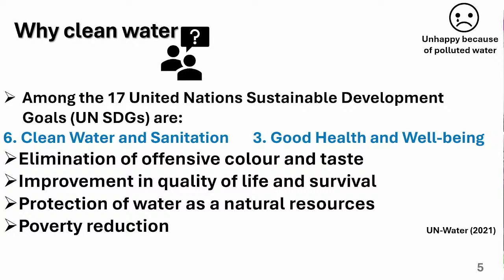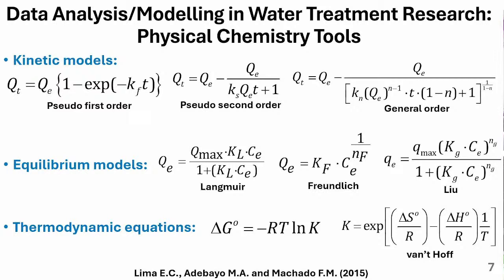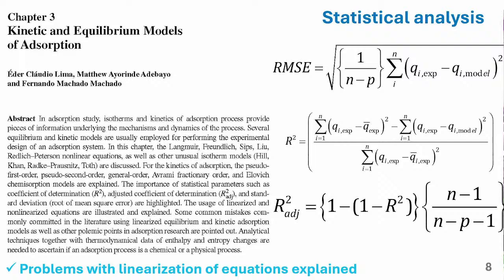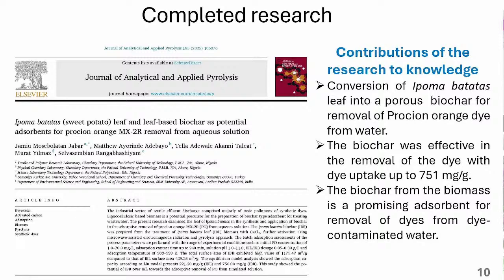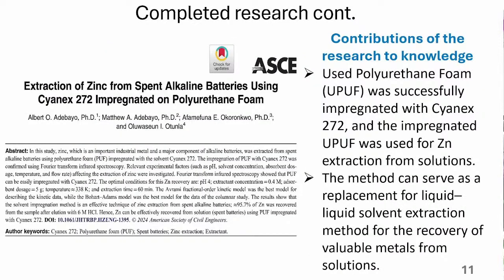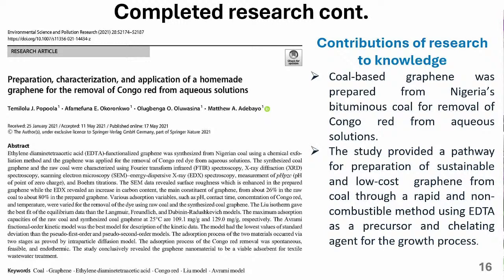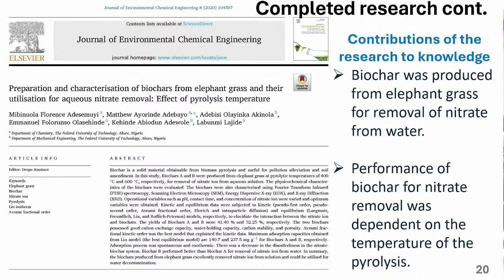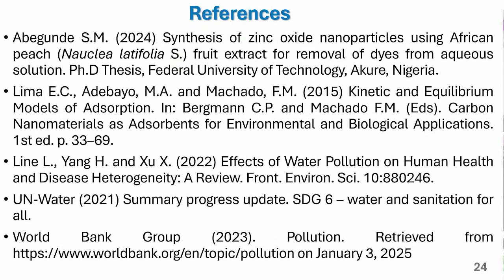6TH NAS ANNUAL SCIENTIFIC CONFERENCE - DAY 2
6TH NAS ANNUAL SCIENTIFIC CONFERENCE - DAY 2
Theme: Climate Adaptation and Resilience in Nigeria